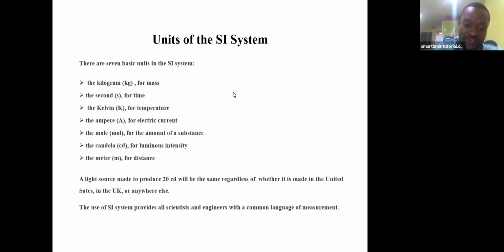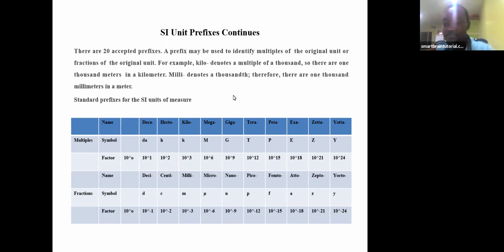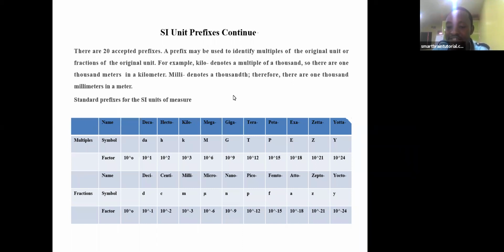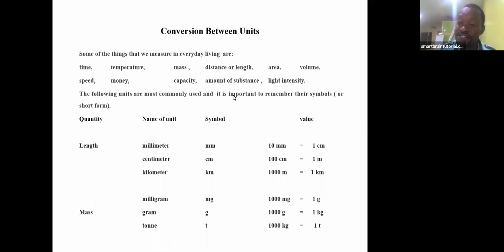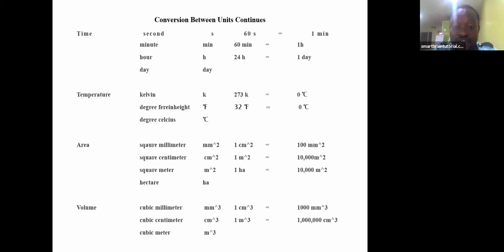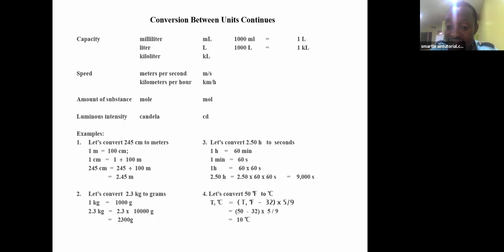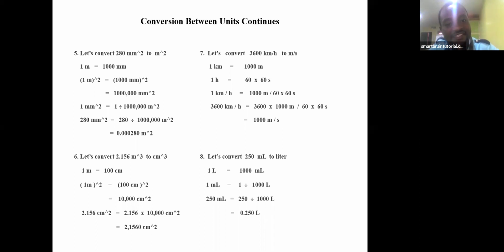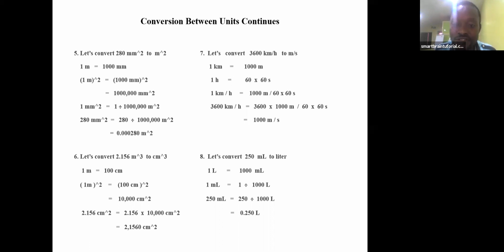Introduction To SI Units System In Basic Science |The Kilogram (K) | The Seconds | The Ampere (A)